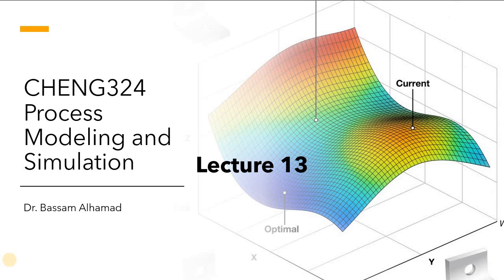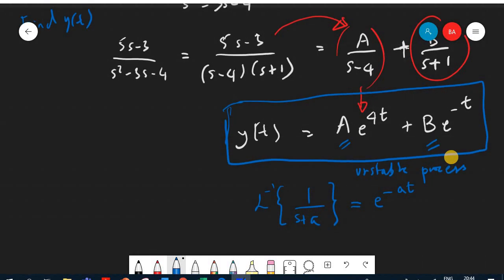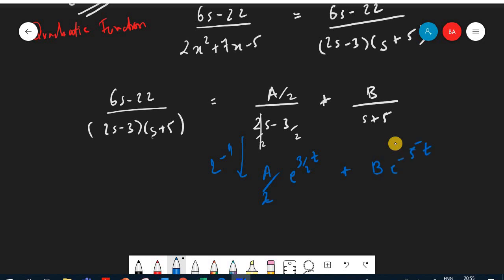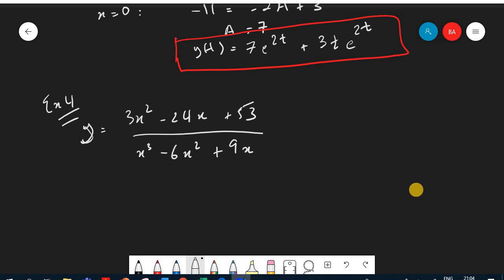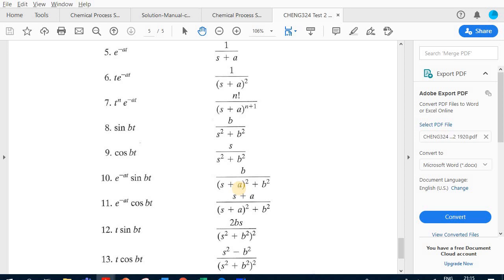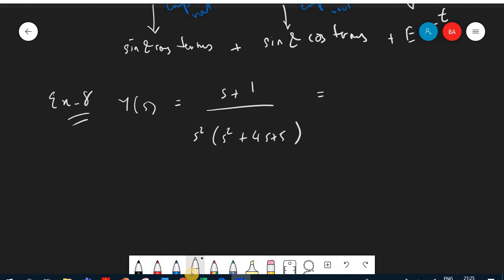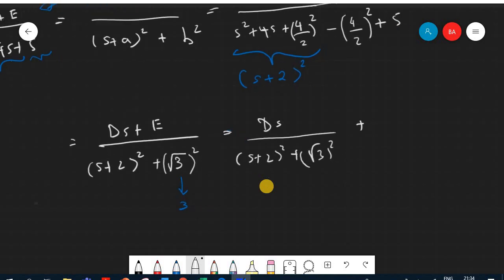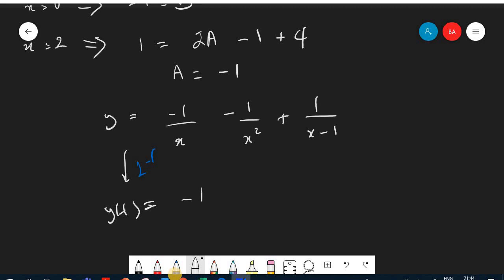CHENG324 Lecture13 Laplace Transform, Types of Inputs and Outputs (Seborg: Chapter 3)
Chemical Engineering
CHENG 324
Process Modeling and Simulation
Dr. Bassam Alhamad
Laplace Transform
How to convert to time domain
How to convert o s-domain
How to know that the output will be a sine or a consine function
solving examples of laplace transform  and laplace inverse using laplace tables

References:
1. Seborg D.E., Edgar T.F., Mellichamp D.A. and F.J. Doyle, III, Process Dynamics and Control, Wiley, 3rd  edition, 2010.
2. Marlin T., Process Control – designing processes and Control Systems for Dynamic Performance, McGraw¬Hill, 2nd edition, 2000.
3. Bequette B. W., Process Dynamics – Modeling, Analysis and Simulation, Prentice-Hall, 1998.
4. Bequette B. W., Process Control – Modeling, Design and Simulation, Prentice-Hall, 2003.
5. Coughanowr D.R., Process Systems Analysis and Control, McGraw-Hill, 2nd edition, 1990.
6. Luyben W.L., Process Modeling, Simulation and Control for Chemical Engineers, McGraw¬Hill, 2nd edition, 1990.